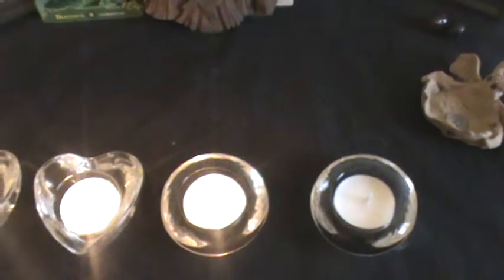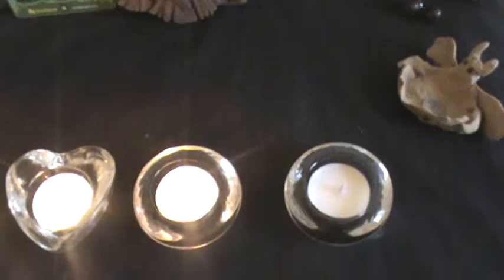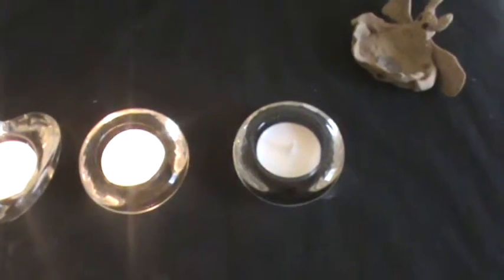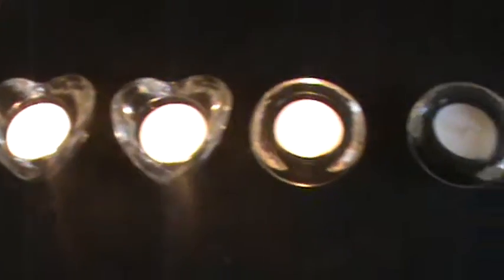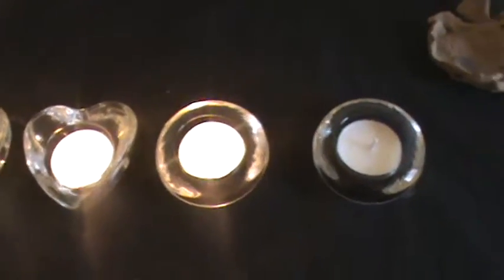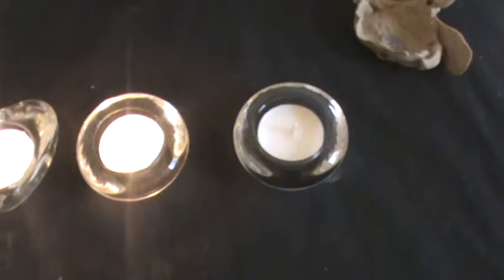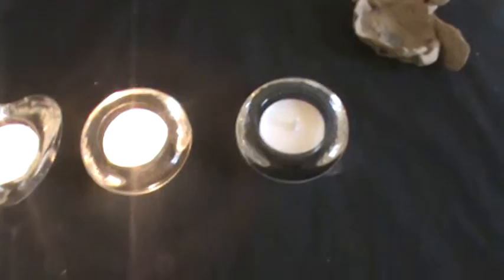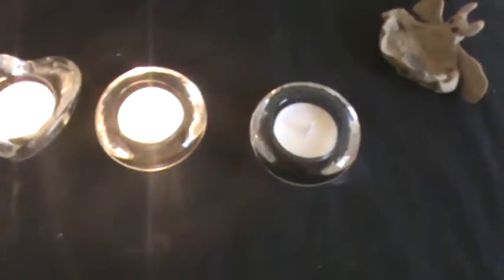12 Days of Yule (Day 4)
I talk about being generous in this video.